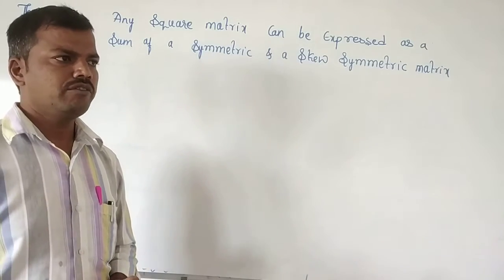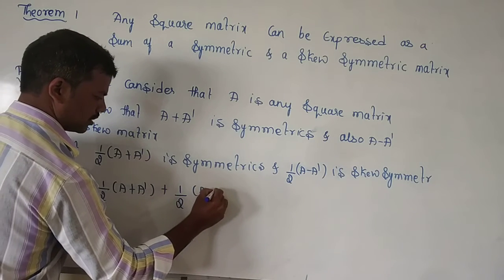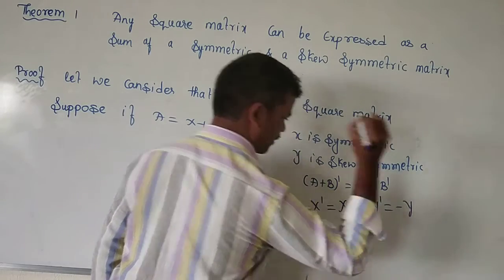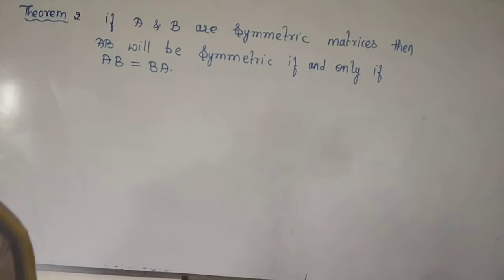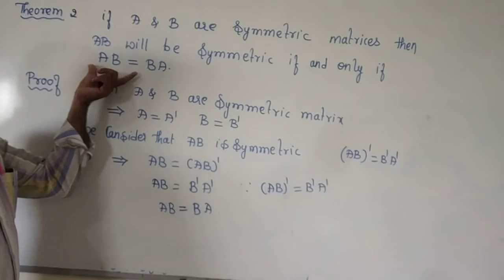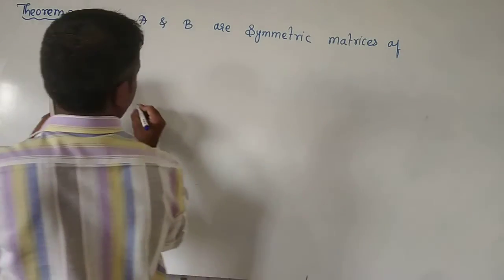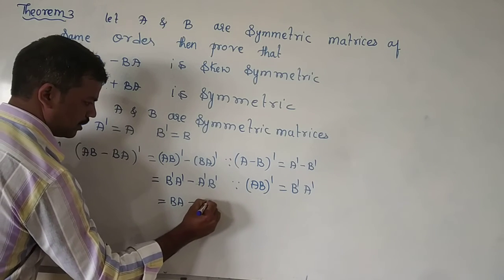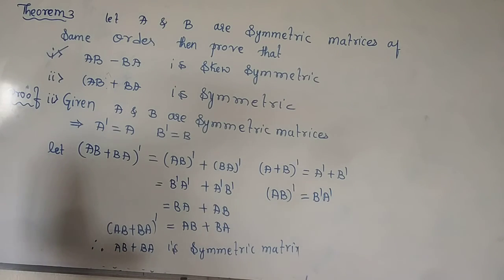Bsc 1sem matrices part 5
Bsc 1 sem matrices part 5